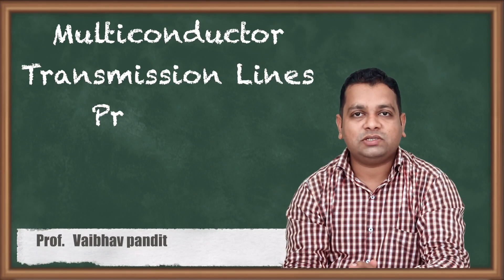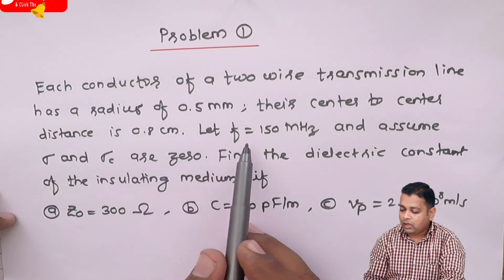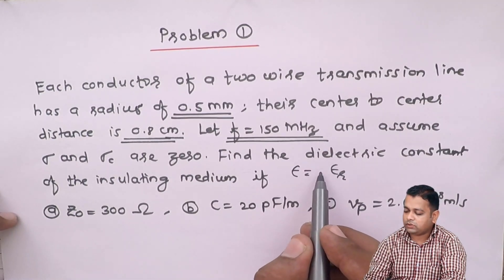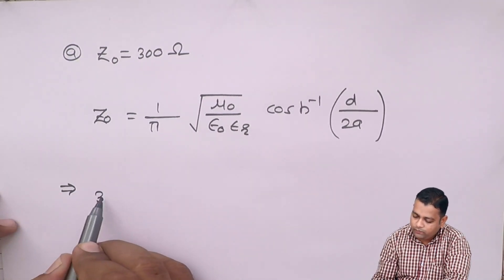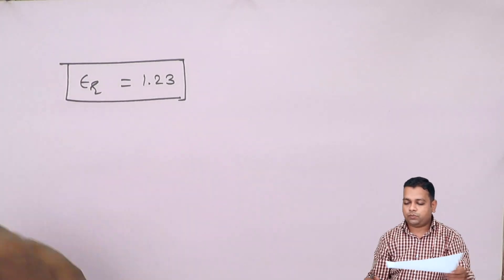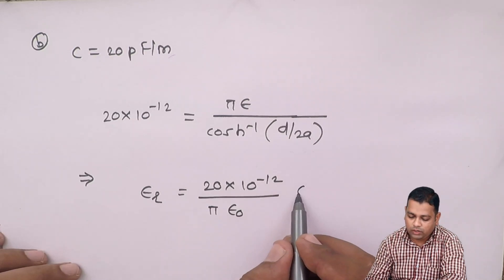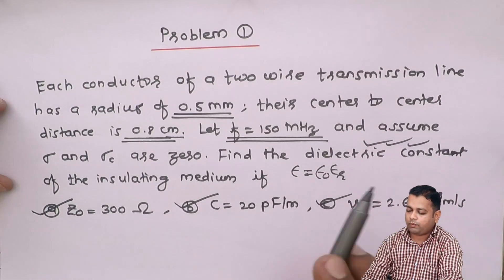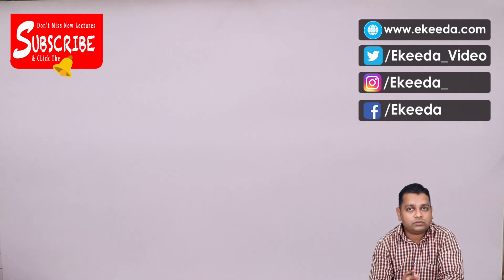Multiconductor Transmission Lines Problem 1 - Guided Waves - Electromagnetic Field and Wave Theory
Video Name - Multiconductor Transmission Lines Problem 1

Chapter - Guided Waves

Happy Learning